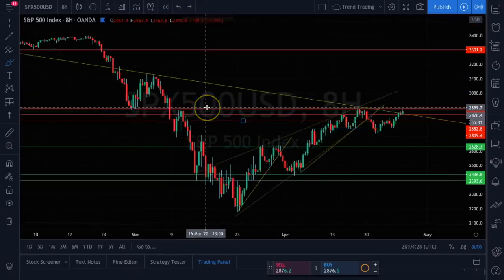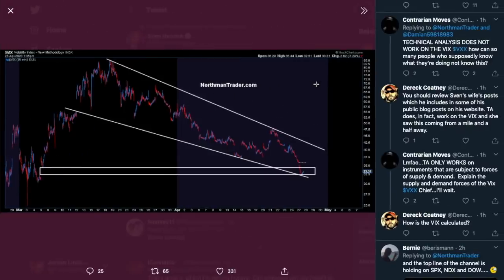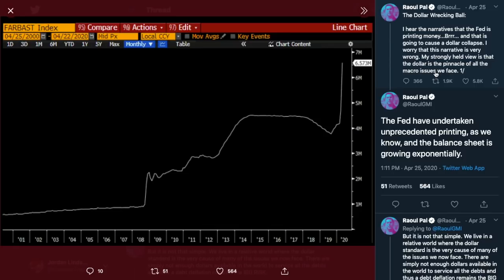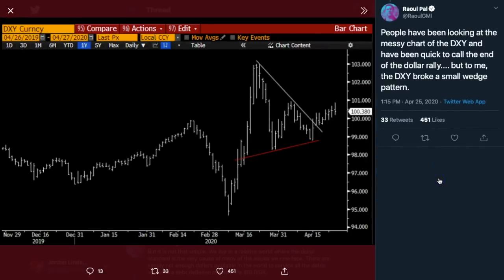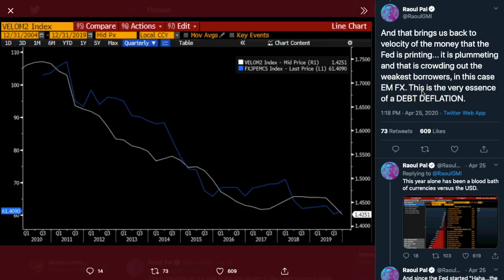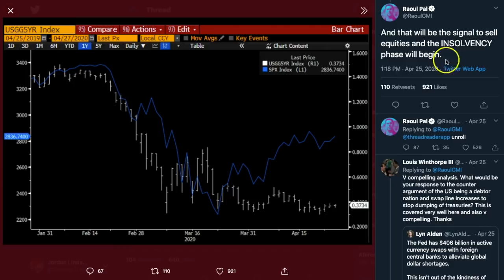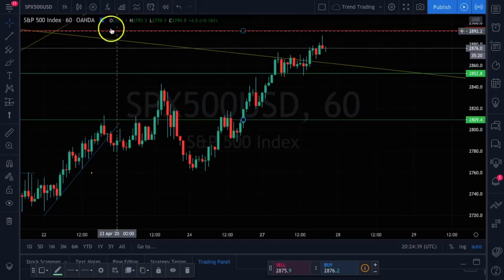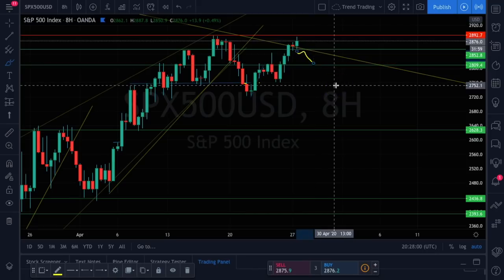Market View: S&P 500 Technical Analysis, FAANG Earnings & FOMC Plus US Dollar Deep Dive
In this video we will take a look at the S&P 500 sharing the current market view to see if a V-shaped recovery is taking place in light of the Fed put or if the decorating economy will cause the market to sell off again revisiting the lows and even going onto make lower lows. We also take a deep look at the bullish case for the US dollar and see how that can effect the stock market.

TradingView for chart analysis and I trade S&P 500 (all hours) with my FX broker,

► Get 1 Free Stock on WeBull when you deposit any dollar amount (Valued up to $1400)